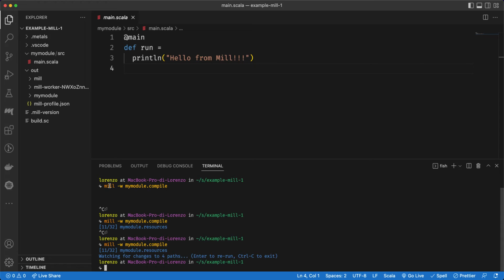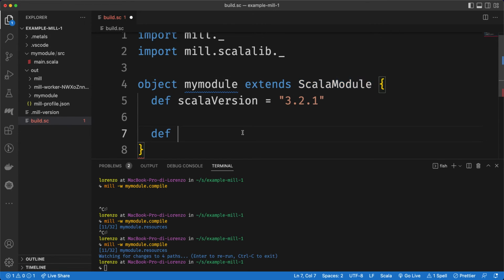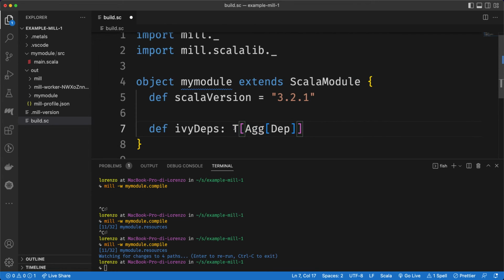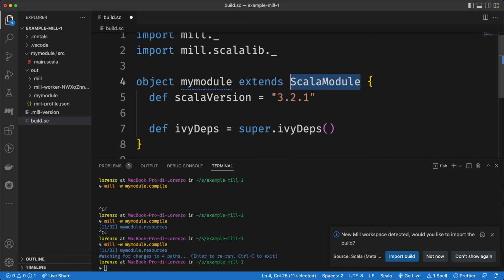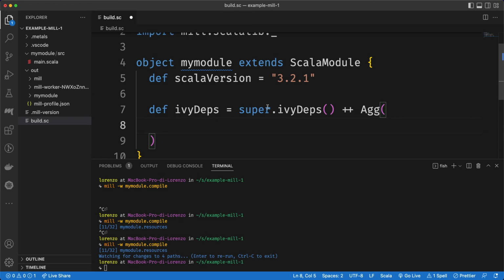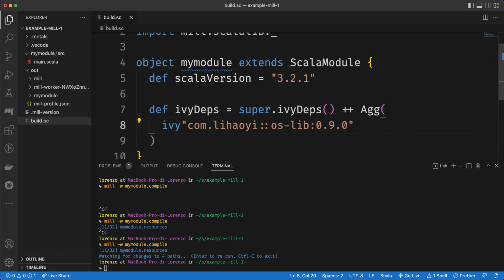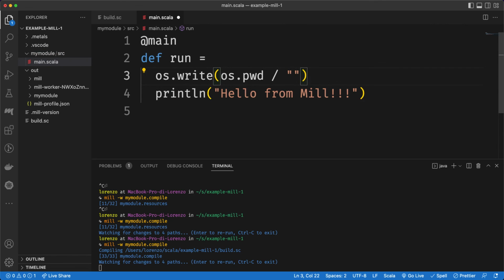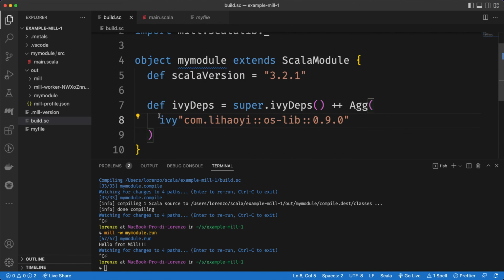How to add dependencies with Mill, the Scala build tool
In this video I show how you can add dependencies to your Scala projects using Mill